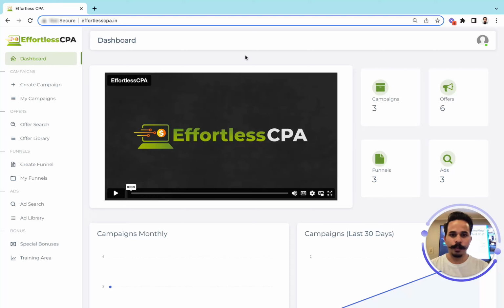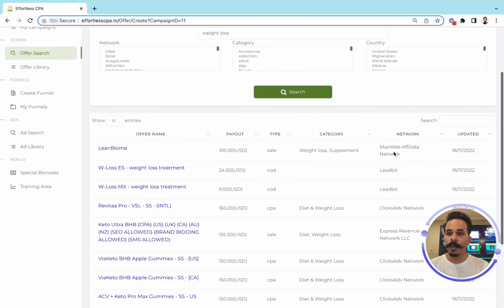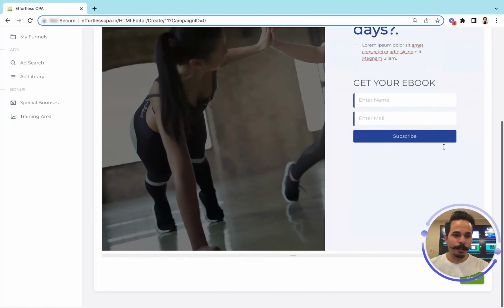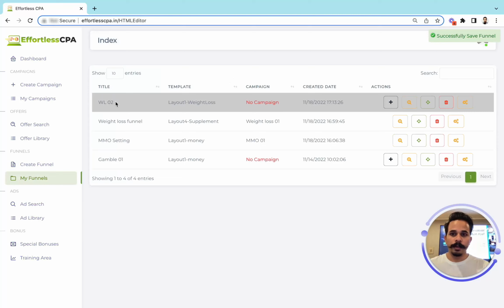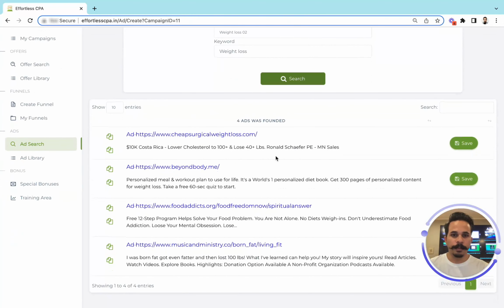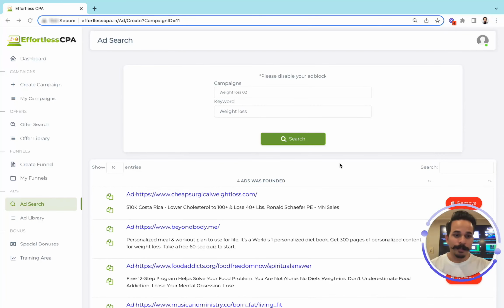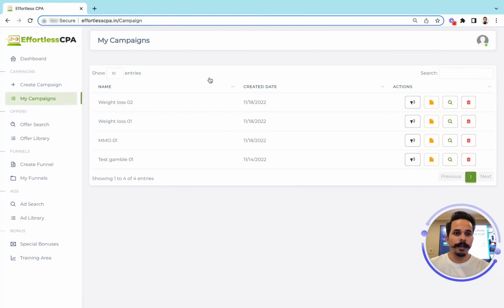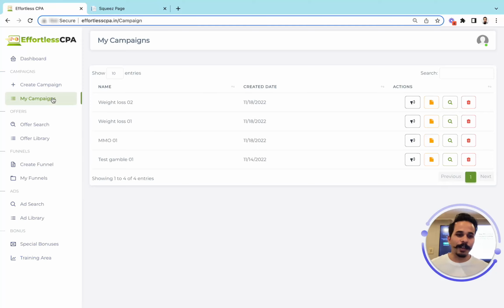EffortlessCPA Review | EffortlessCPA Demo | EffortlessCPA Bonus + Discount | EffortlessCPA OTO